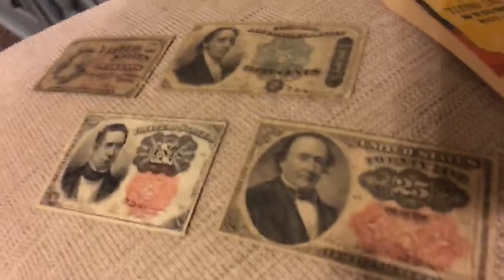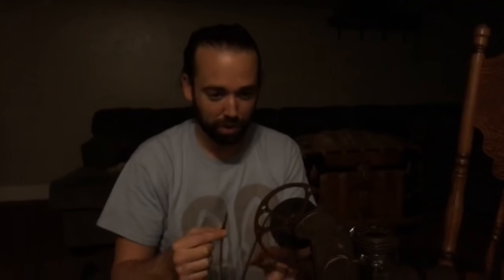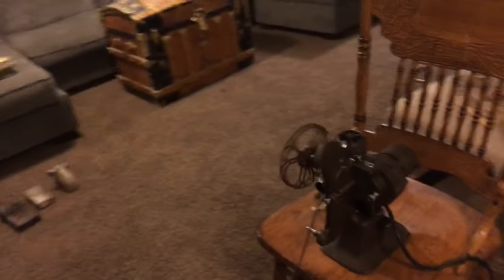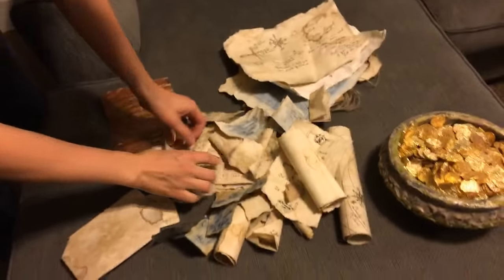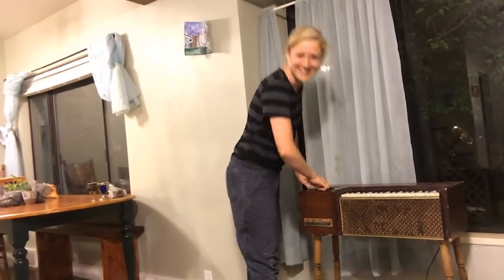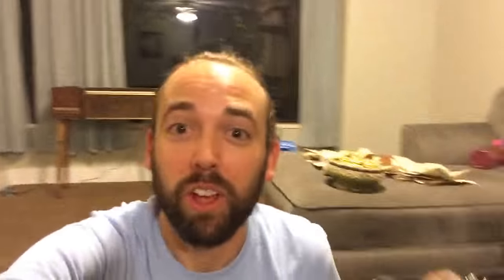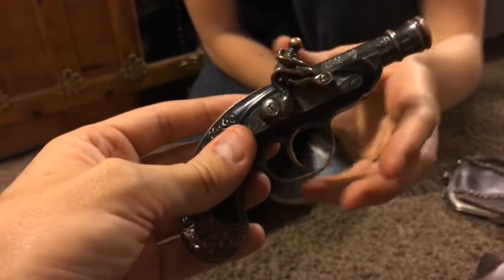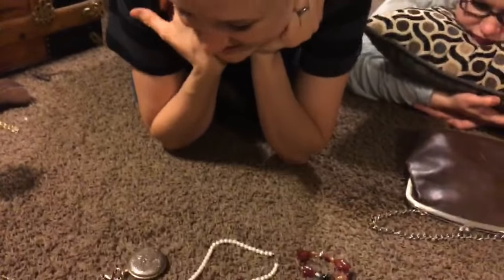WHAT'S INSIDE OUR TREASURE CHEST! TREASURE HUNT Q&A LIVE!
We took some time to look what's inside our treasure chest live Q&A!
↓↓↓↓↓↓ CLICK TO SEE MORE ↓↓↓↓↓↓↓↓
So many of you have been asking if it's real, and to show you more of what's inside a treasure chest! We take a deeper look at some of the coolest clues and also some awesome parts of the actual treasure!

Here is a link to our Easy Store

Michael - age 30 (DAD) - Interests are family, making videos, RPG games, anything Pokemon, Yoga, Swimming, Running, learning to longboard, and homeschooling my kids.

James - age 7 (SON) - Interests are Cars, Trains, Airplanes, his new power wheels, riding his bike, Karate, gymnastics, and getting his siblings to do fun stuff with him.

Corbin - age 5 (SON) - Interests are listening to music, dancing, practicing reading, being a good brother and math.

Charles - age 1 (SON) - Interests are Practicing walking, jabbering, his cool new toy car, and gnawing on apple or anything he finds on the floor.

Ryan - age 29 (UNCLE) - Interests are amazing art projects, playing with all his nieces and nephews, practicing calligraphy, making dragons, and goofing off with his sister Rebecca.

Jessica - age 23 (AUNT) - Interests are sewing, making quilts, reading, watching netflix, and babysitting.